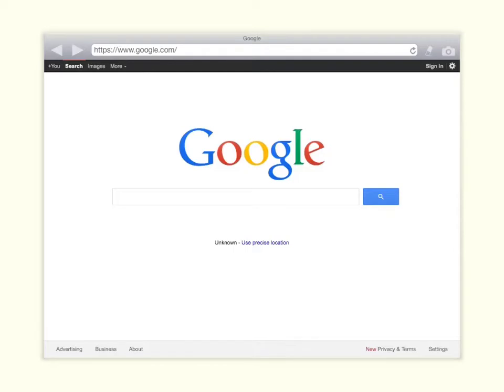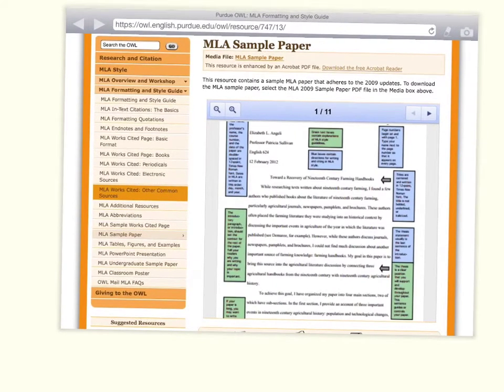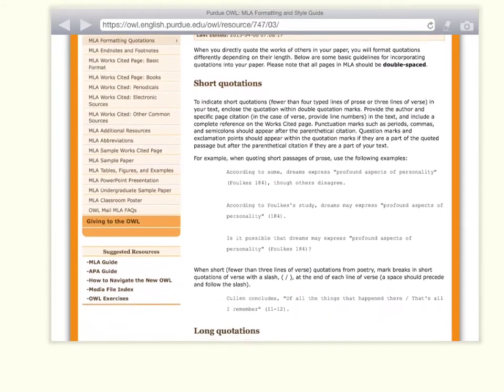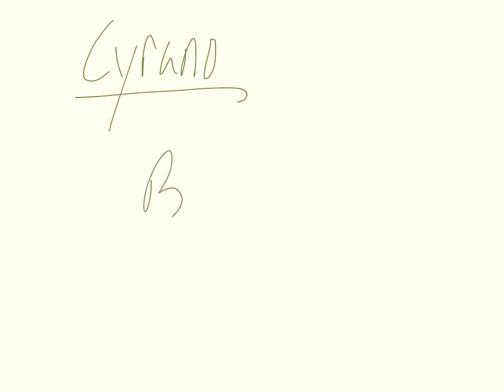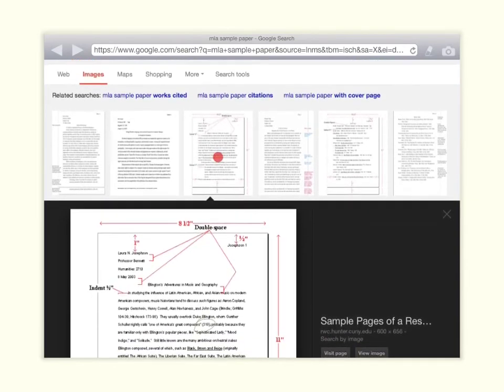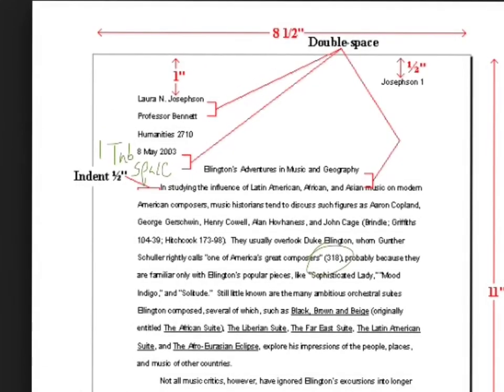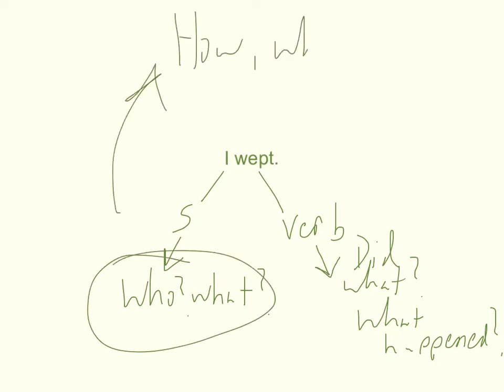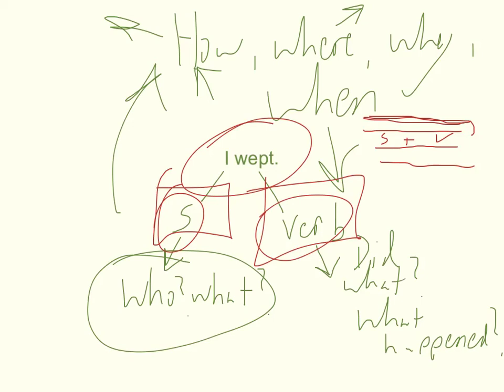MLA Format and Sentence Basics